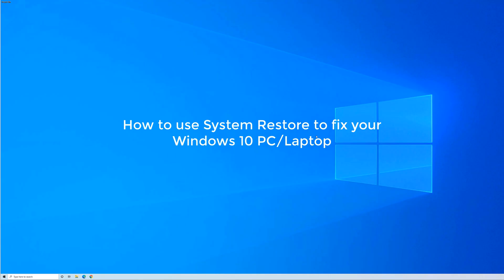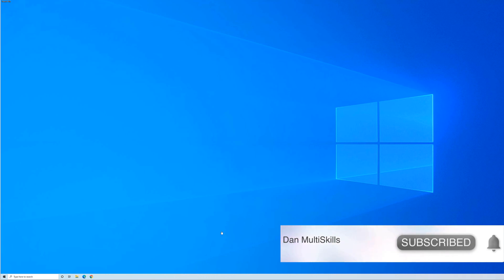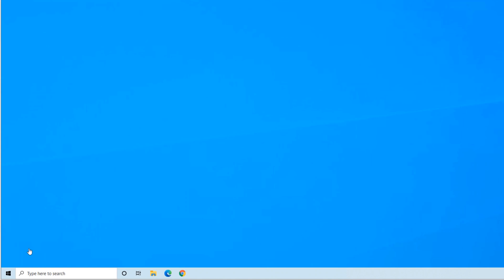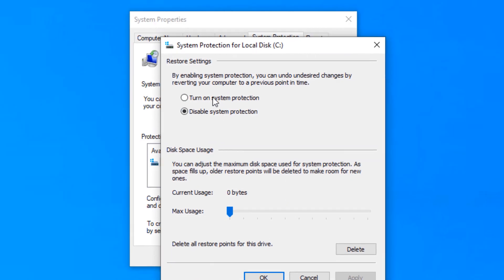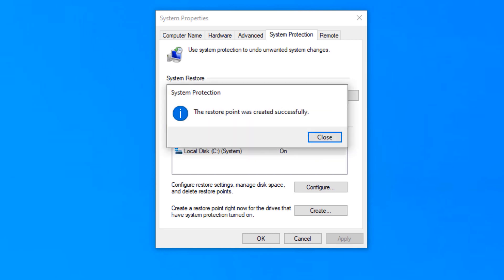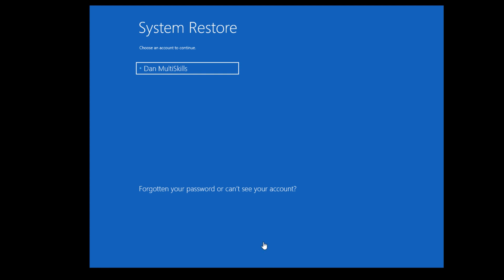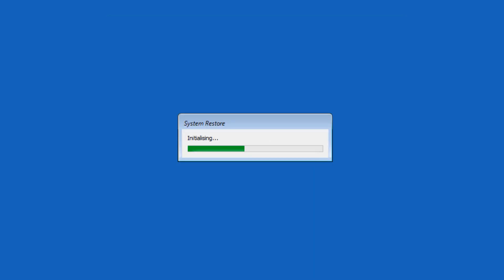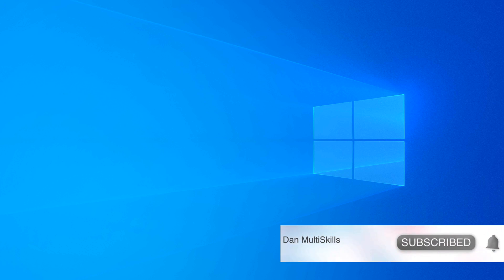How to use System Restore to fix your Windows 10 PC & Laptop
In this video i will take you through step by step on how to create a system restore and how to use system restore if your PC or Laptop ran into a problem.